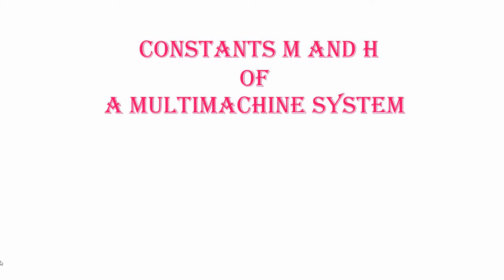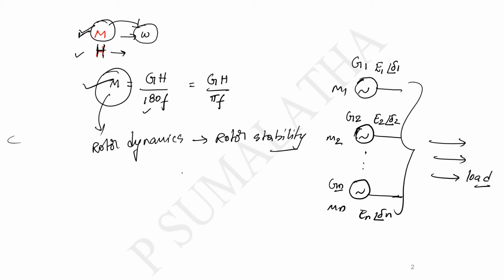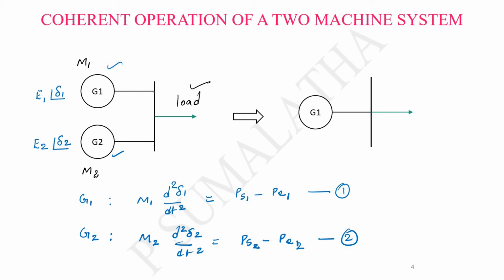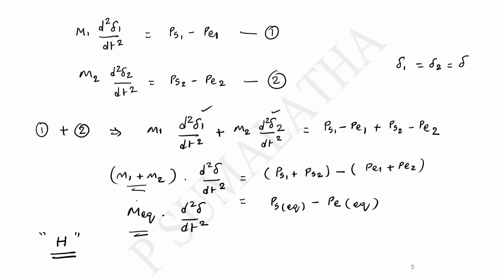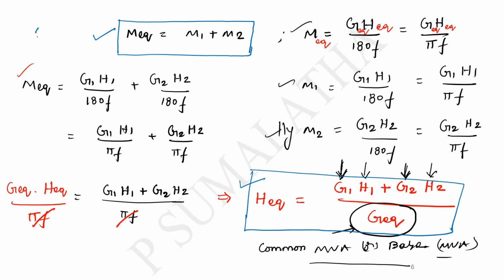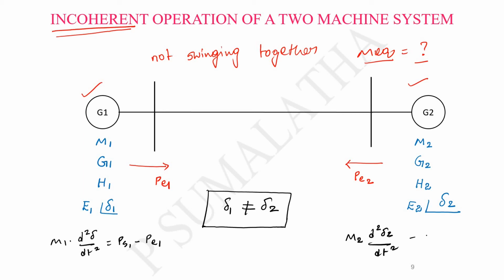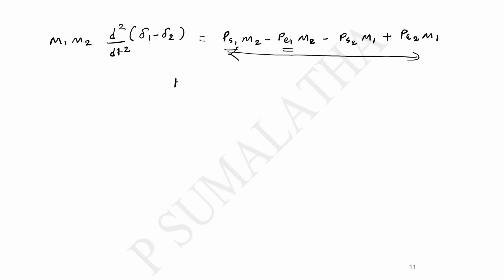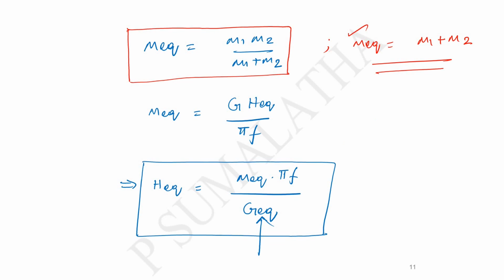CONSTANTS M and H OF A TWO MACHINE SYSTEM